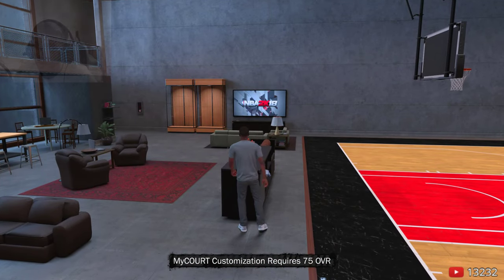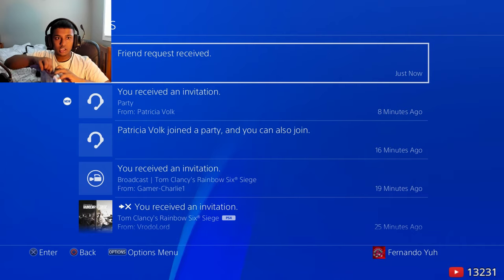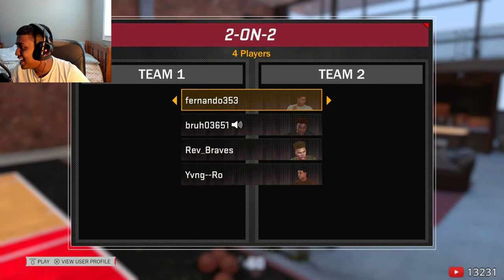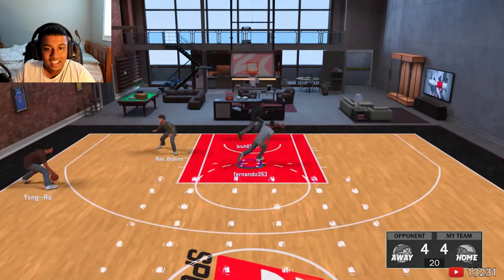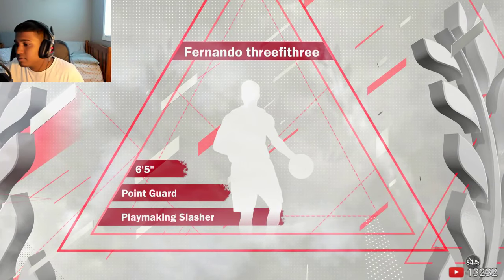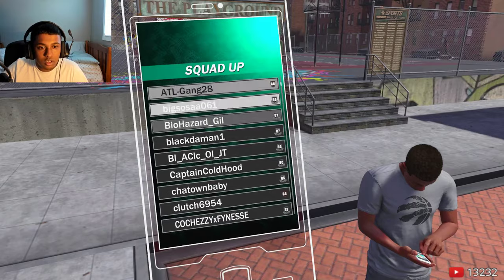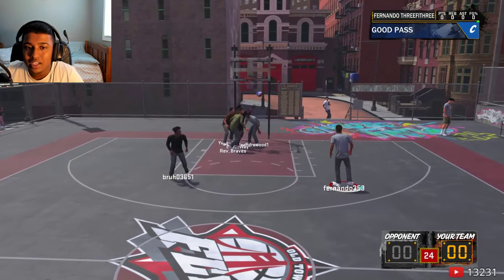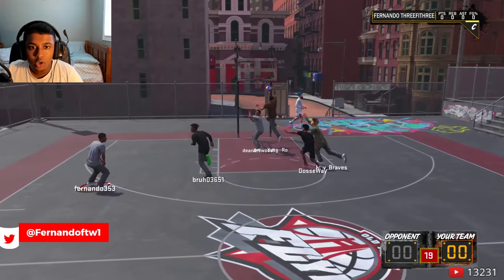NBA 2K18 RUN MY NEIGHBORHOOD PLAYING 3 VS 3 OPEN LOBBIES -ROAD TO RANK 1000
The New 2k18 was released recently and today we are streaming Run MY neighborhood and you guys can join us and play against us. Im on the road to making the best player while upgrading them to level 99.

Please be nice in chat and have a great time!!!